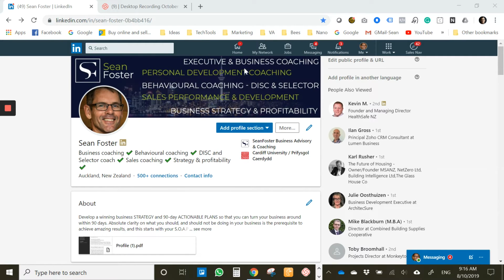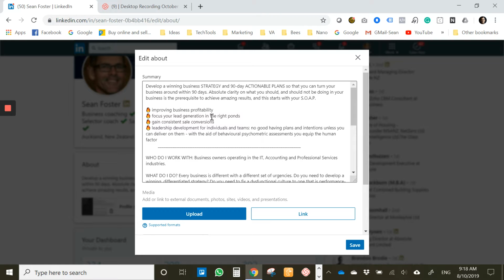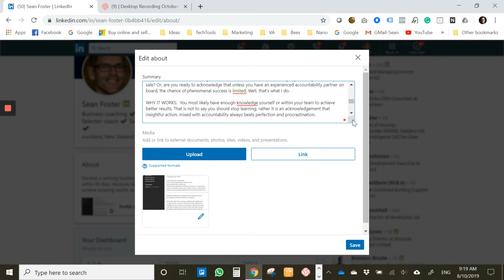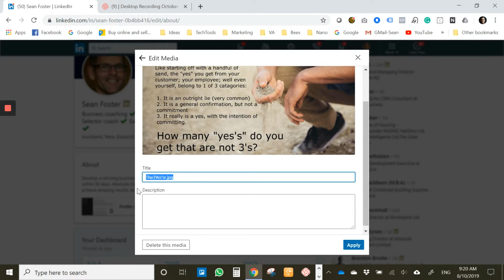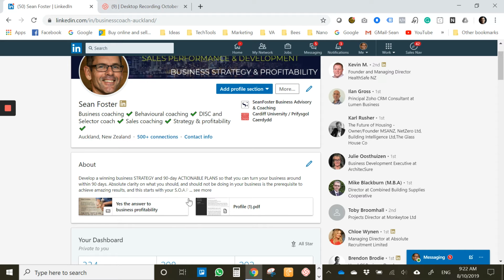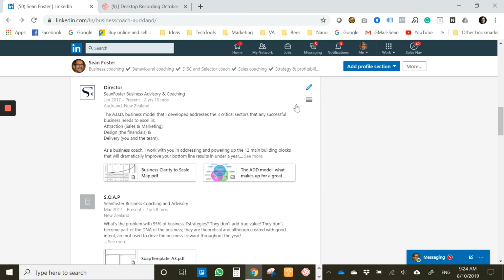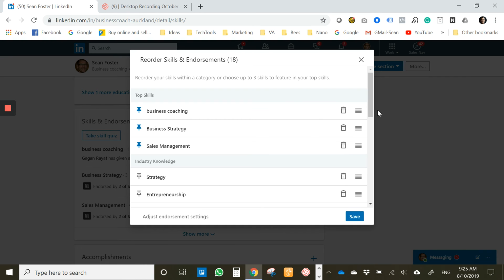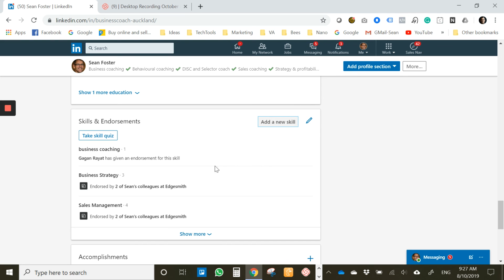LinkedIn Basic Setup Video 2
The more advanced setups in LinkedIn